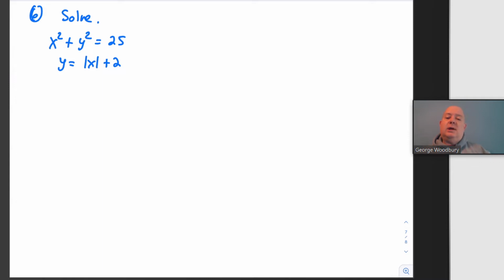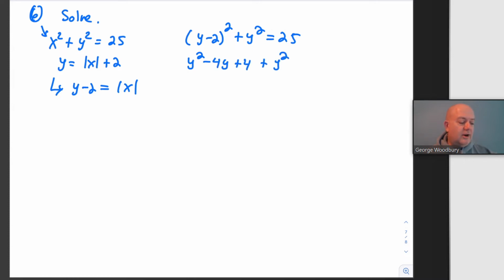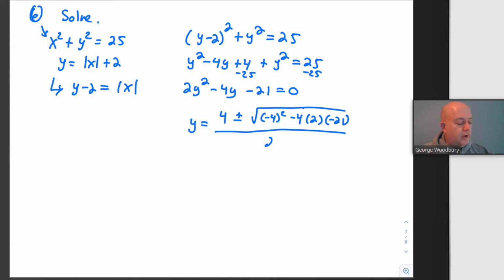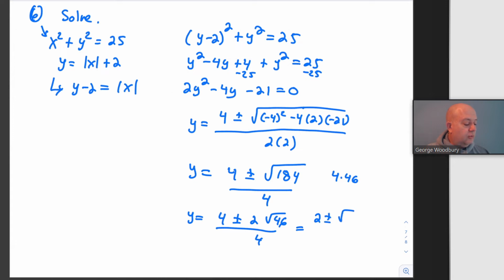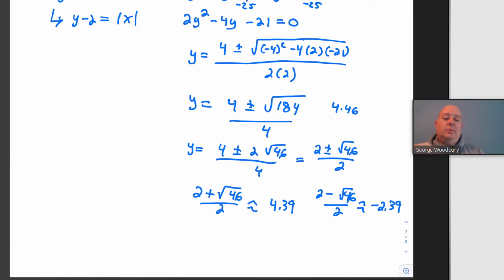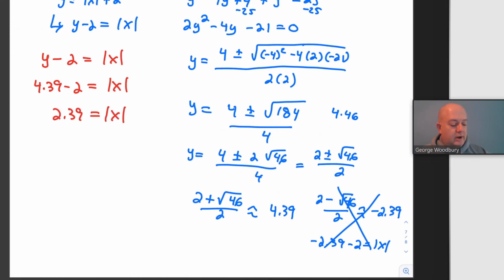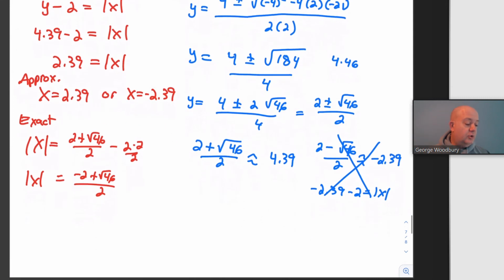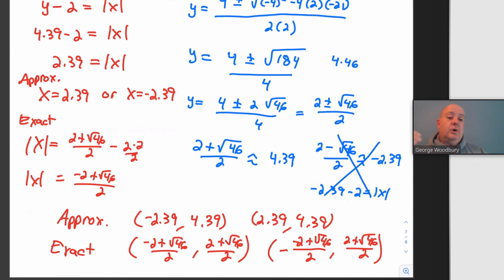College Algebra - Systems of Nonlinear Equations - Absolute Value Equations